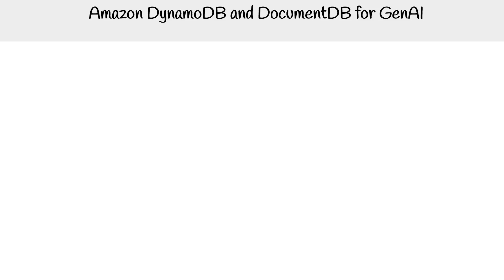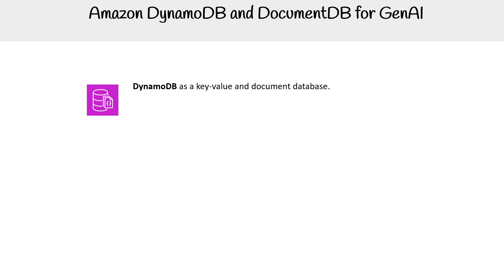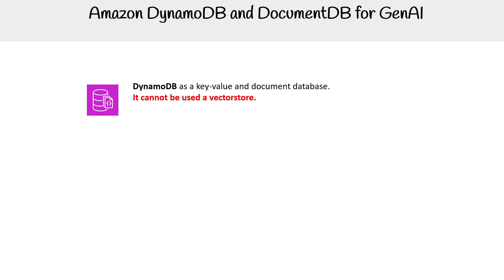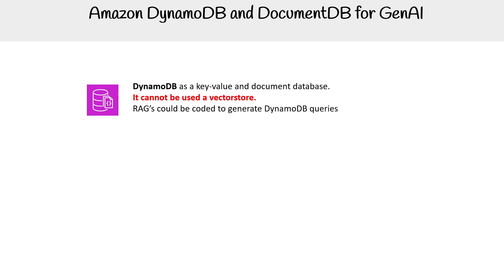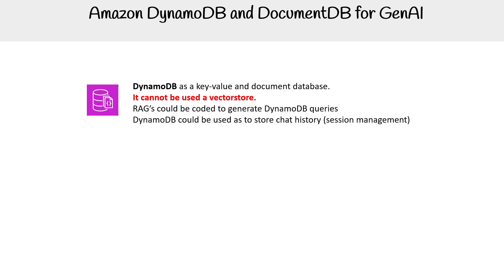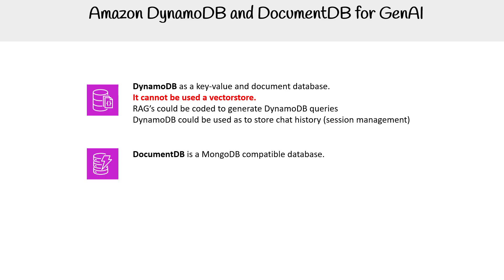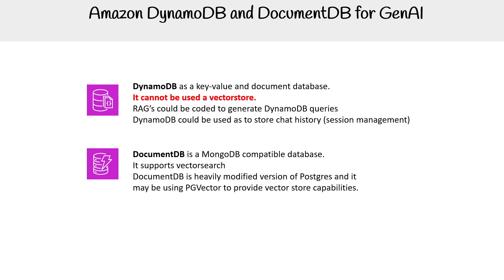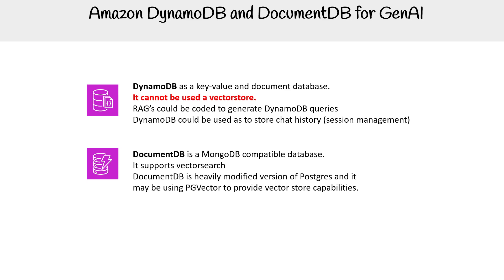Using DynamoDB and DocumentDB for Generative AI - AWS AI Practitioner AIF-C01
In this AWS AI Practitioner AIF-C01 course video, learn how to use Amazon DynamoDB and DocumentDB to support Generative AI workloads. Understand how these NoSQL databases can store and manage data for AI applications.

Key Topics:
- Overview of DynamoDB and DocumentDB for AI
- How to store and retrieve data for generative models
- Examples of using NoSQL databases in AI projects